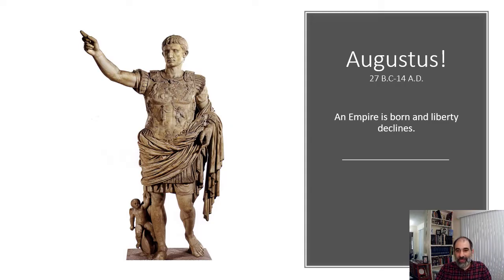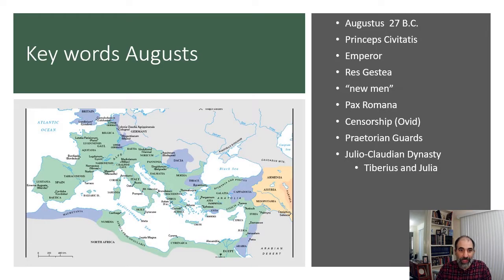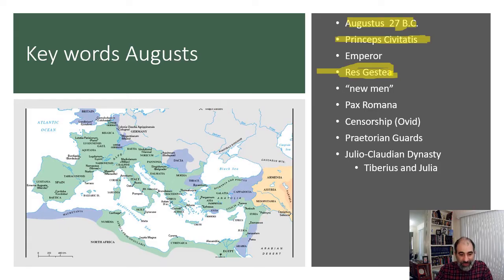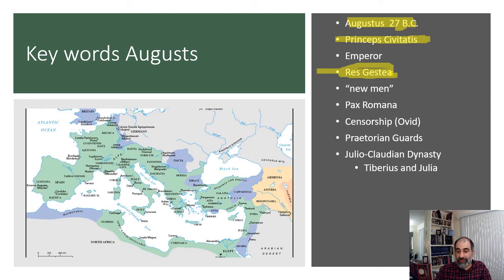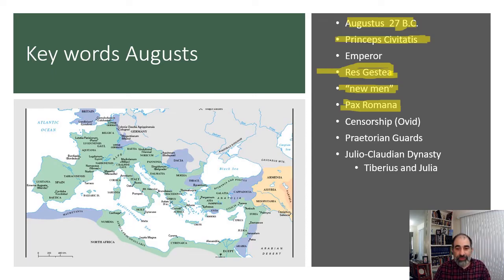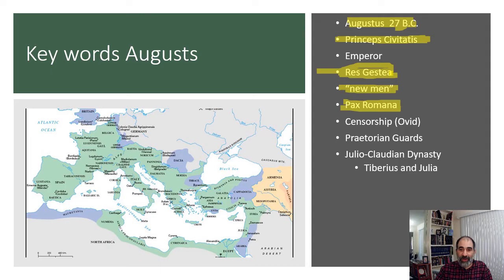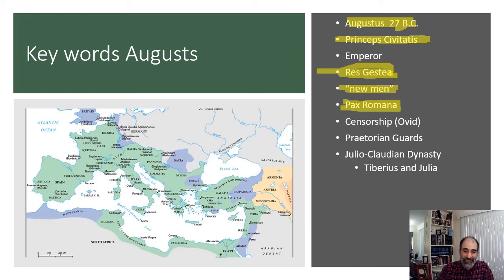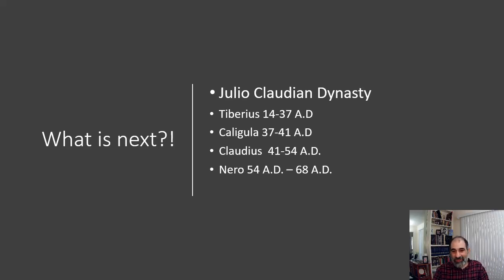Augustus! Rise of the Empire and death of liberty.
In this concise yet powerful 10-minute video, we explore the remarkable rise and lasting legacy of Augustus, Rome’s first emperor and one of history’s most influential leaders. From the chaos of Julius Caesar’s assassination to the birth of the Roman Empire, this video breaks down how Octavian outmaneuvered rivals like Mark Antony, secured his power, and reshaped Rome into an imperial powerhouse. We examine his political reforms, propaganda strategies, and the image of peace and stability he cultivated under the Pax Romana. Perfect for students, history buffs, or anyone curious about the man who transformed a crumbling republic into a global empire, this video brings Augustus to life with clarity, insight, and historical depth.

If you enjoyed this video  can also leave a one time "Thanks" contribution.  I love helping homeschoolers and history lovers with my free resources, so any contribution is greatly appreciated!